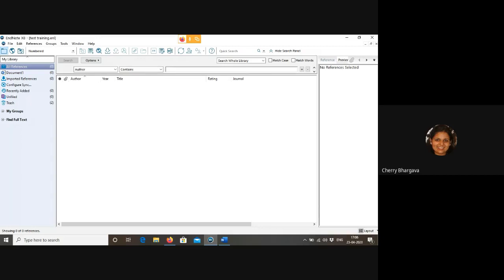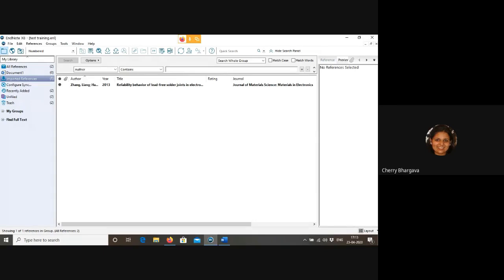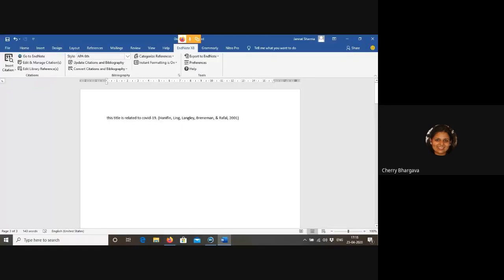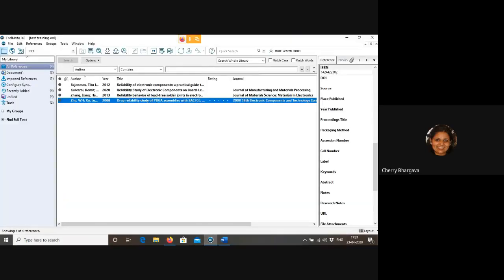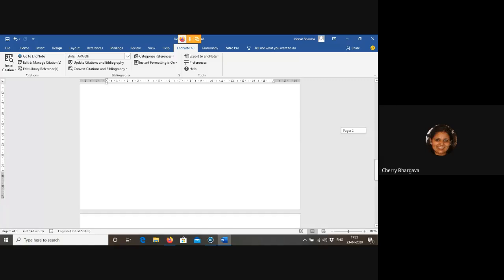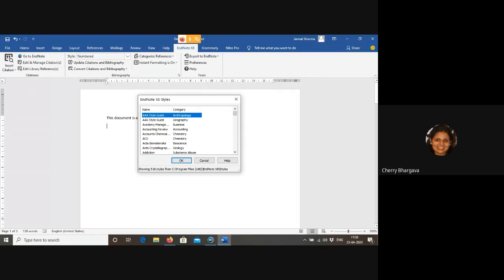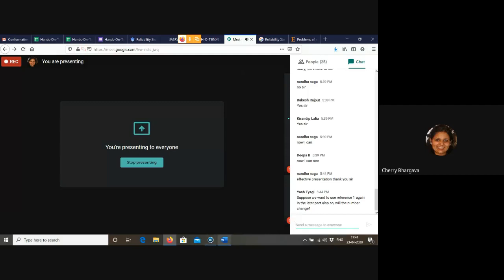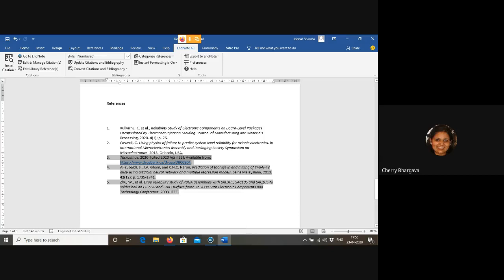Part 2 - Hands-On-Training for Managing the References using Endnote X9 Software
International Journal of Advance Study and Research Work(ISSN:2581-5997) arranged an online training on ENDNOTE X9 software. Creating references and citing published work in research writing is one of the most critical areas in producing a well-rounded piece of writing. Adopting a specific style of creating references is increasingly being required by publishers and Universities. ENDNOTE is more than just a reference manager. ENDNOTE moves through the research process as researchers search, organizes, write, publish, and share.